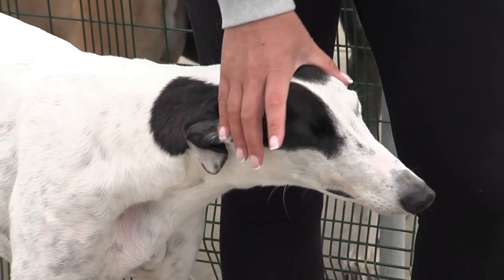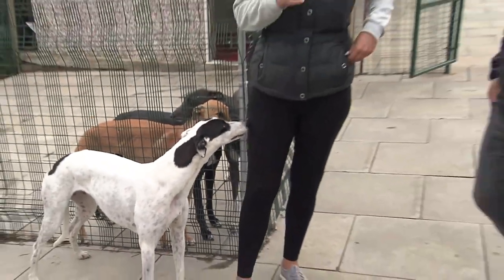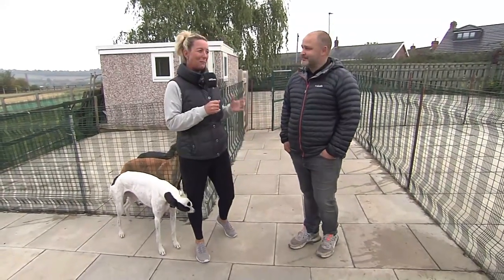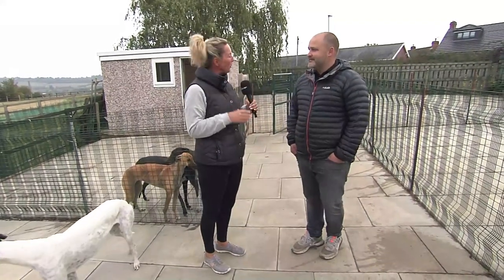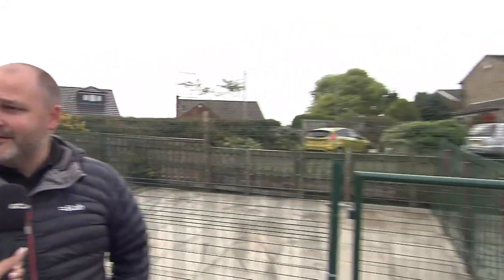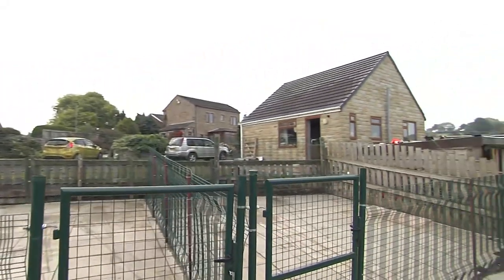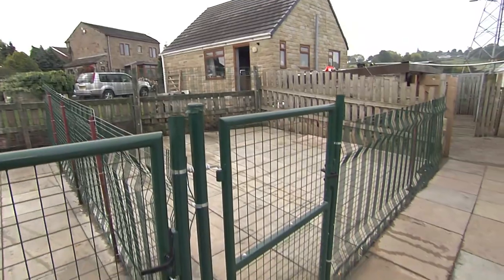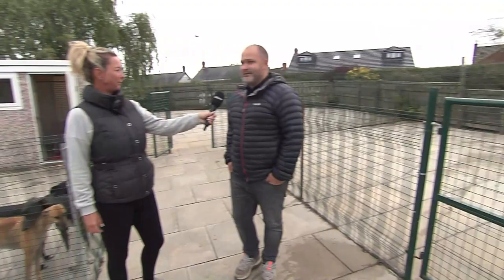Phil Barlow Kennel Visit | Intro | October 2022 | RPGTV Kennel Visits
The RPGTV cameras visited the kennel of Wakefield-based trainer Phil Barlow, here's the first piece in the feature series.

Racing Post Greyhound TV is free-to-view and dedicated to greyhound racing.
Watch live UK greyhound racing seven-nights-a-week and during the day at the weekend.
Tune in on Sky channel 437, Freesat 250, Freeview 264 and streamed live at sportystuff.tv

More information at greyhoundbet.racingpost.com.